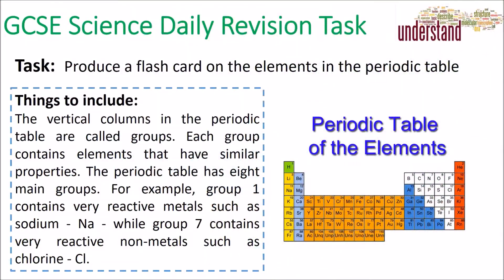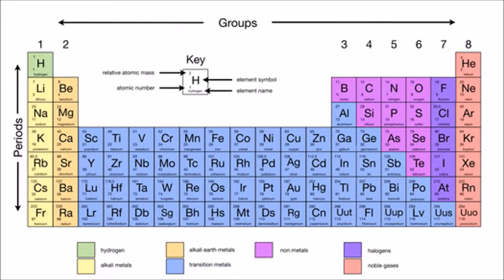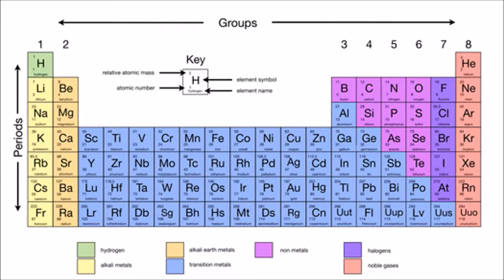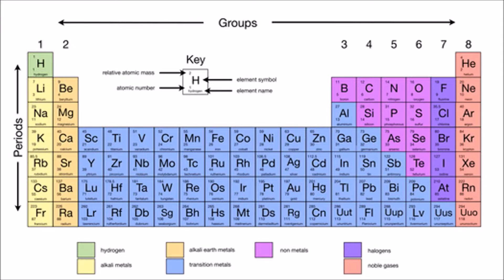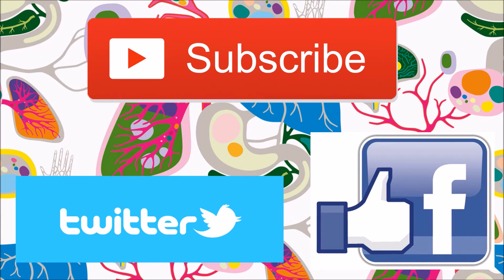GCSE Science Daily Revision Task 26: The Periodic Table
This is a short video explaining today's revision task on the Periodic Table